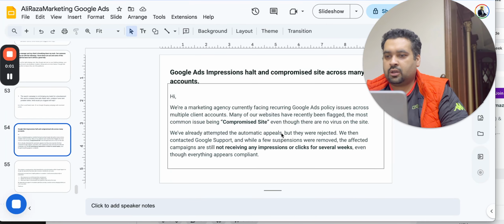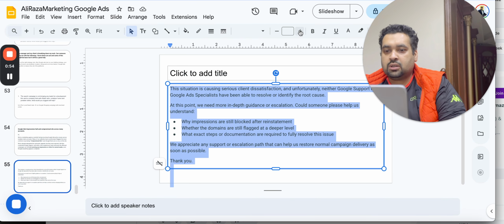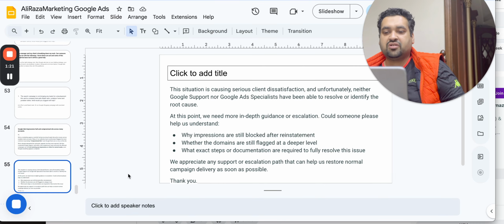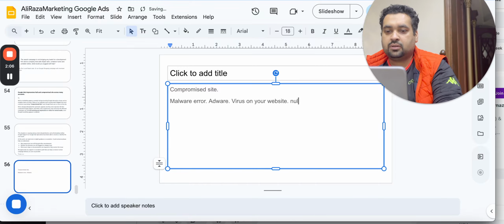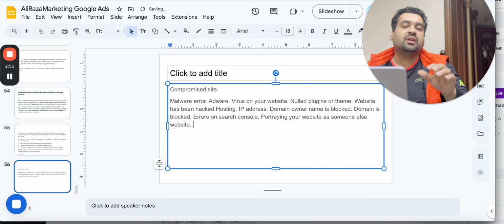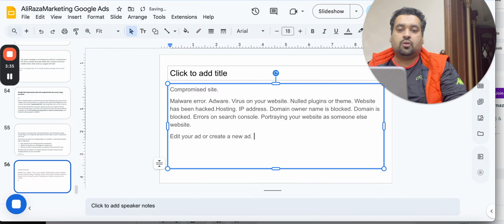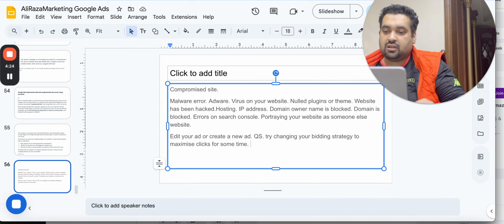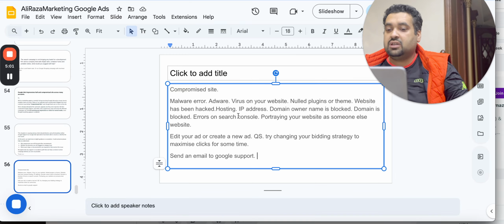Google Ads Compromised Site Error Explained + Recovery Checklist (Agency Multi-Account Fix)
🔥 ✅ I Can Run Your Google Ads PPC [Google Partners] [GET FREE Google Ads Audit NOW]

If your Google Ads account was suspended/disapproved for “Compromised Site” and now the suspension is removed but you’re still getting 0 impressions and 0 clicks, this video is for you—especially if you’re an agency managing multiple client accounts.

In this video, I explain:
✅ Why “Compromised Site” happens (even when you can’t find malware)
✅ The hidden reasons impressions can remain blocked after reinstatement
✅ The fastest recovery actions (editing ads, rebuilding ads, bidding refresh)
✅ What to check on the domain/hosting/IP level
✅ What documentation Google actually needs to clear the flag completely

Important Note: Google’s automated systems can keep restrictions even when the UI looks “clean.” You must validate your domain with security tools and submit proof the right way. Google’s own policy guidance highlights Safe Browsing + Search Console security review as key steps for compromised site issues.

🔧 If your ads are approved but still not serving, Google also lists several campaign/account troubleshooting factors that can block delivery.

We handle: Google Ads disapprovals, Google Ads suspensions, Google Business Profile suspensions, and full Google Ads management.

🕒 Chapters / Timestamps

00:00 The real question (agency hit across multiple accounts)
00:27 “Compromised site” flagged even with no virus found
00:36 Appeals rejected + support removed some suspensions
00:45 The bigger issue: 0 impressions/clicks for weeks
01:31 Why “Compromised site” happens (common triggers)
01:59 Nulled plugins/themes, hacked sites, popups/adware
02:21 Hosting/IP/domain-level issues, Search Console errors
03:20 Fix if suspension removed but delivery still stuck
03:35 Edit ads / create new ads (system refresh trick)
03:52 Switch bidding to Maximize Clicks temporarily
04:37 How to confirm domain is still flagged (deep level)
04:49 What to send Google support (proof + documentation)
05:13 Who we help + services (Google Ads / GBP suspensions)
05:31 How to hire (links in description)
05:39 Outro